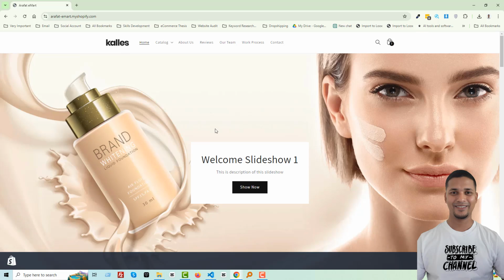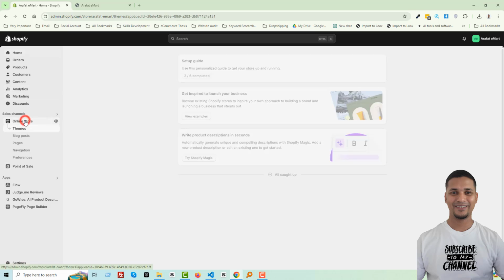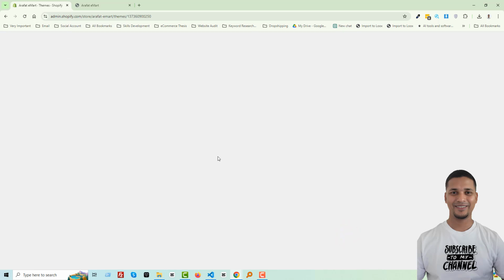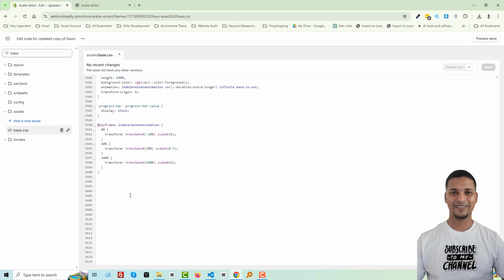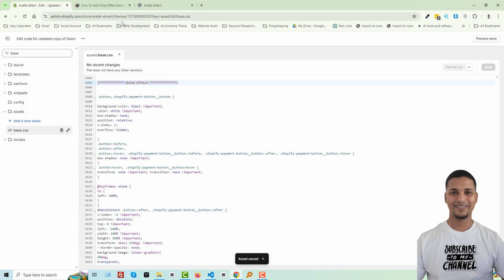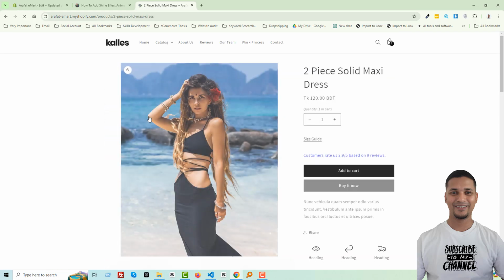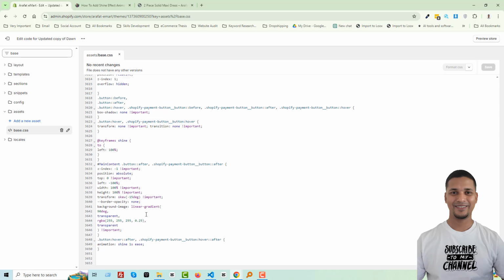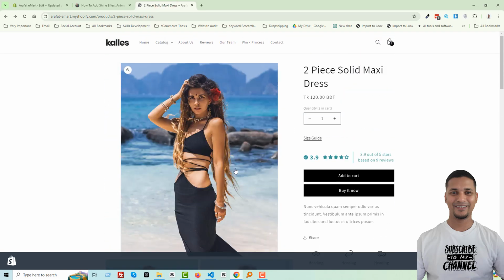How To Add Shine Effect Animation To All Buttons In Shopify ✅ Easy & Fast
💻 Welcome to * How To Add Shine Effect Animation To All Buttons In Shopify ✅ Easy & Fast  *

📝 Video Description: Want to add a touch of glamour to your Shopify store? This tutorial will show you how to create a stunning shine effect animation for all your buttons. Not only will this enhance the visual appeal of your store, but it will also draw attention to your call-to-action buttons and encourage more clicks. No coding skills required!

Benefits:

Enhanced Visual Appeal: Improve the overall look and feel of your Shopify store.

Increased Engagement: Capture attention and encourage more clicks on your buttons.

Professional Touch: Give your store a more polished and professional appearance.